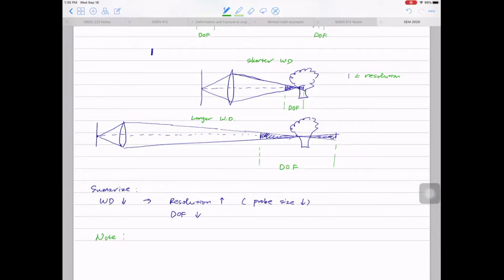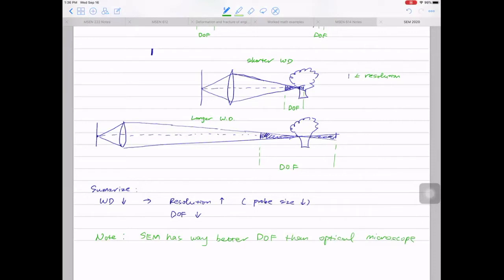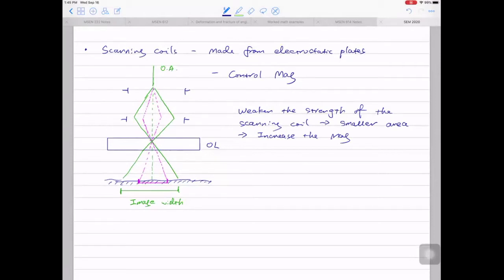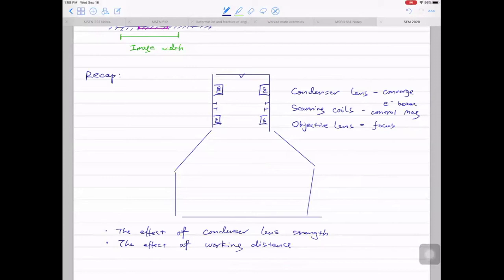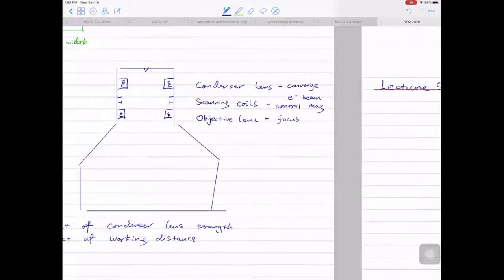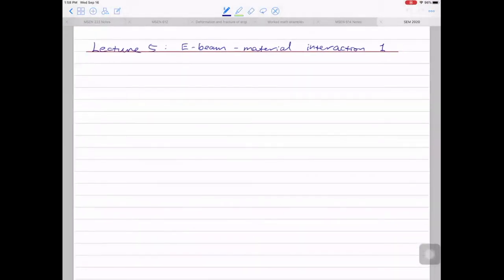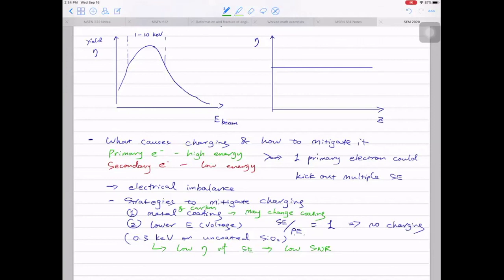Lecture 5: Electron beam-material interaction - secondary electron imaging